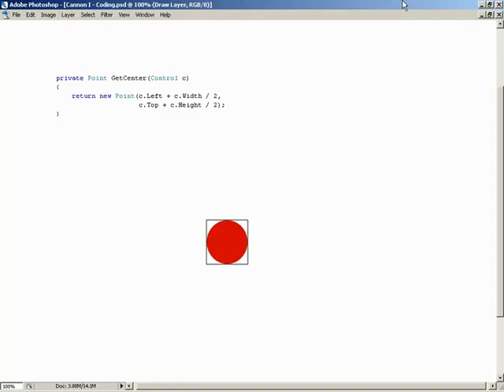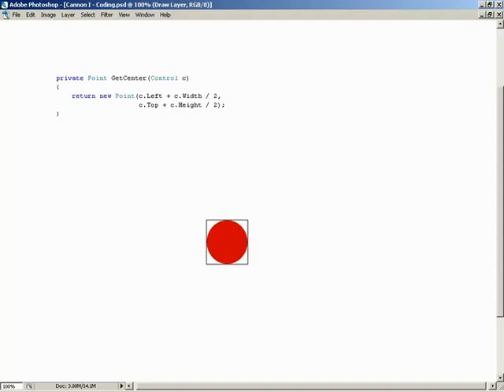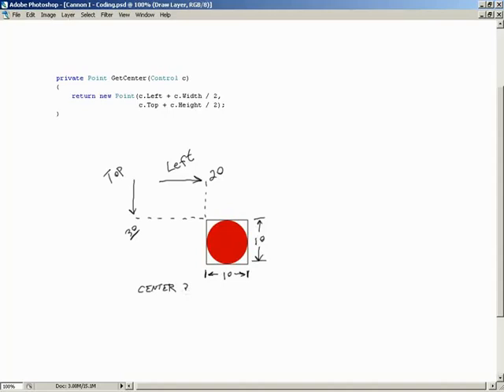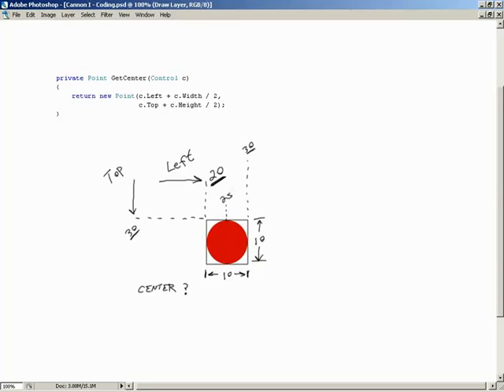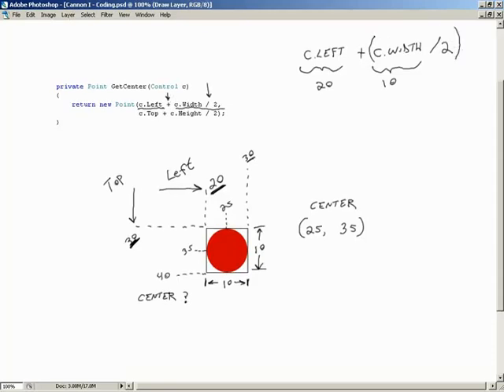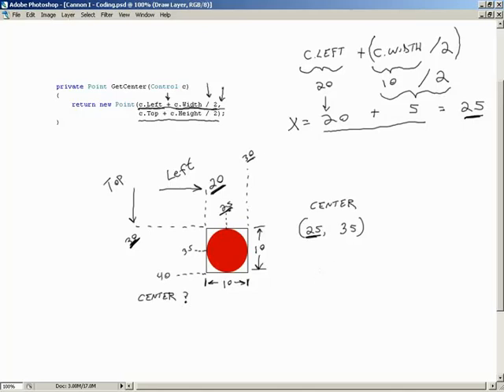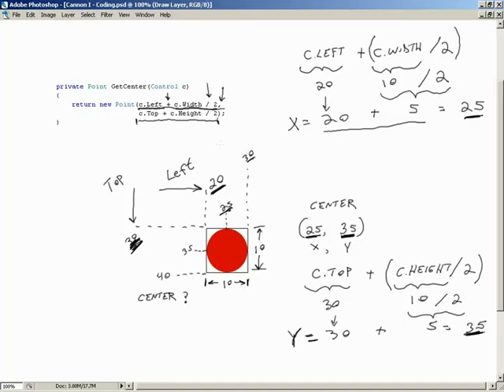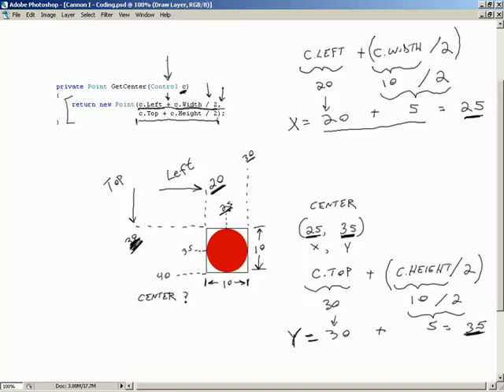🔴 Utility Method: Get Center • Cannon 1 • XNA and C# Game Development • MonoGame • (Pt. 43)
Learn XNA (MonoGame) C# Programming - Cannon 1 - Utility Method: Get Center.

With the first implementation of the cannon game complete, we now focus on the utility method GetCenter.

Cannon 1 ups the ante as it teaches you how to create a graphical shooter using WinForms. In this section, you will be introduced to sprites for the first time as you are shown how to create an event-driven game.